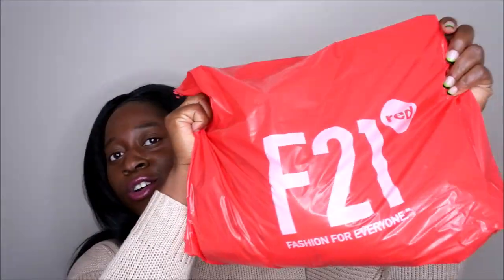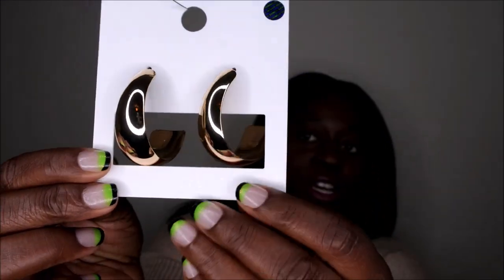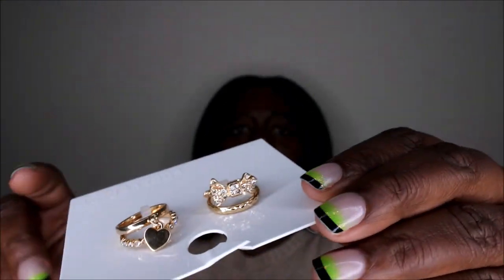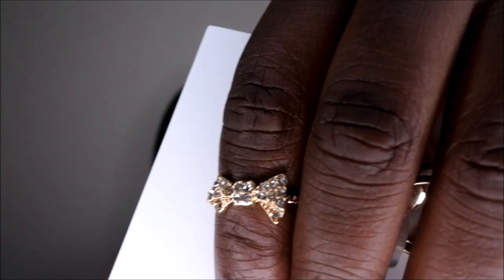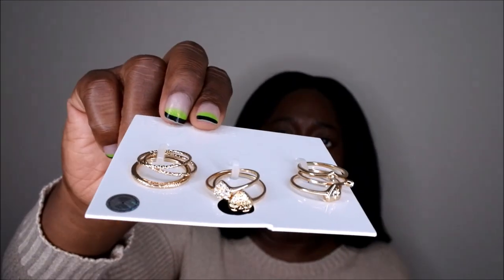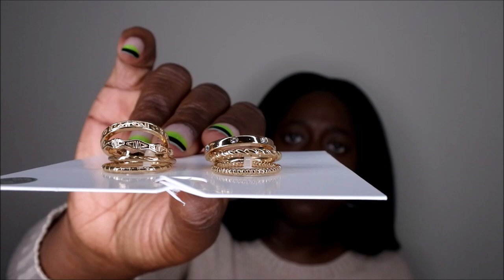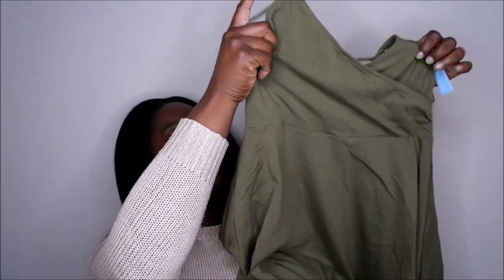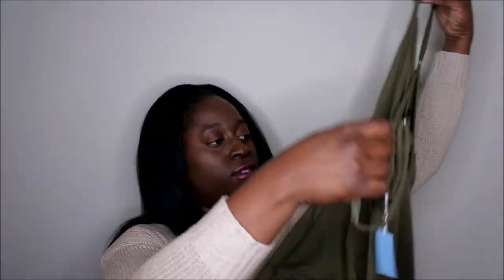Forever 21 Haul Dec 2019 | Fall Fashion Haul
These prices were dirt cheap. Are they going out of business?